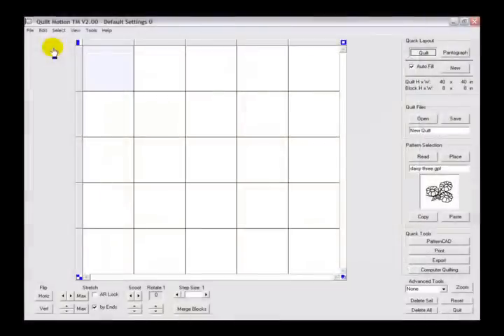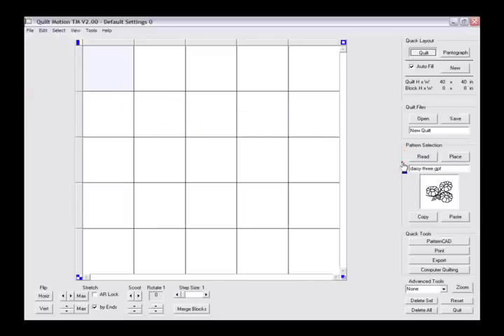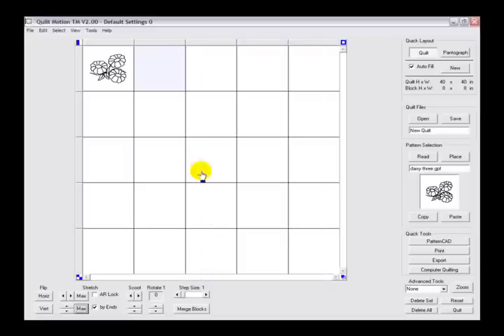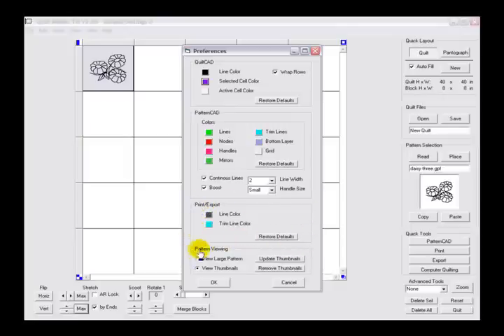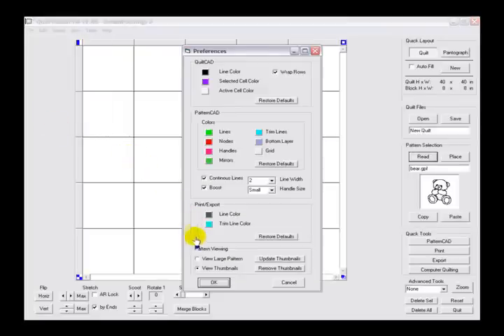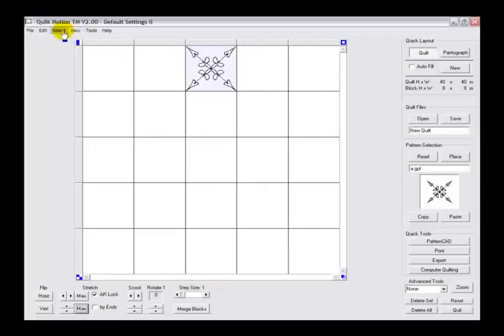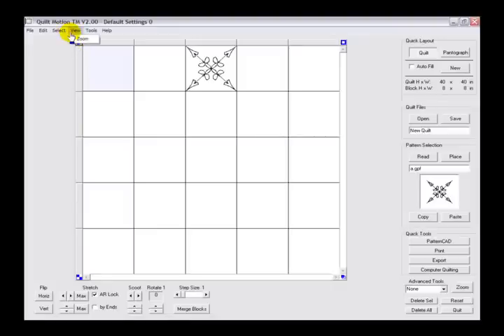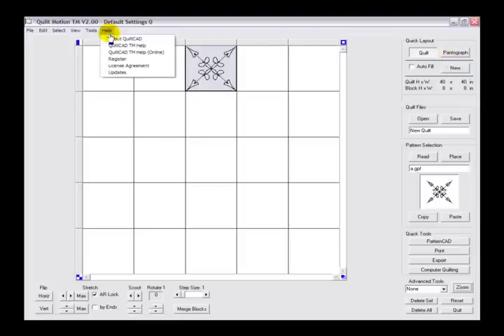QuiltCAD - Functions in the Toolbars and Menus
This video is a short overview of the QuiltCAD toolbars and menus.